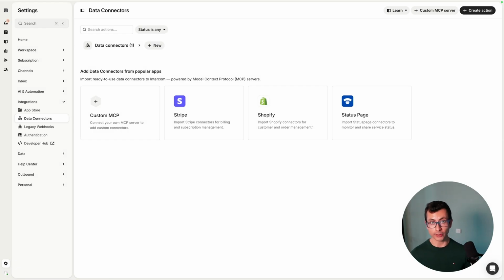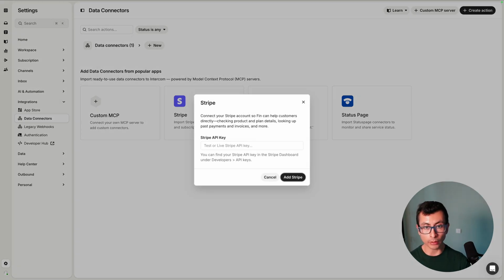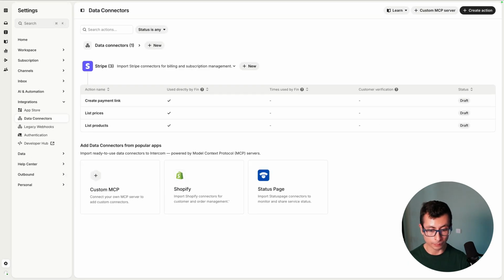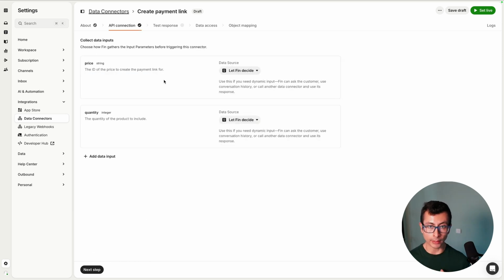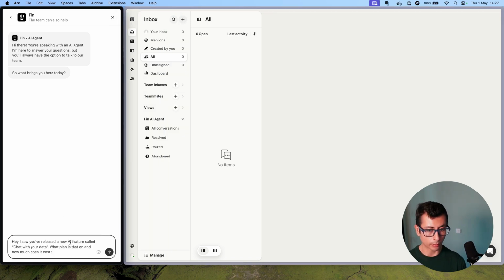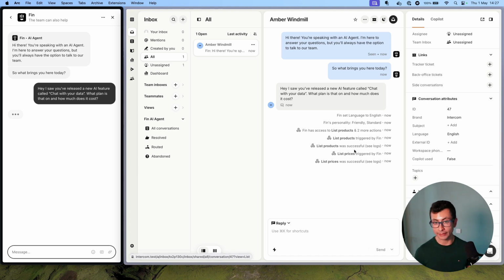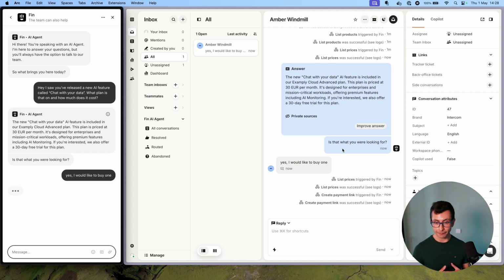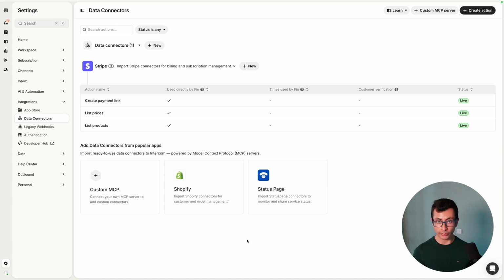Fin AI Agent as MCP Client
Earlier today we shared how Intercom is using MCP to give AI systems like Claude access to real-time customer data from Intercom. Great for teams without access to our helpdesk to benefit from a wealth of customer data.

Product Engineer Luis Alvarez Aguilar has been working on the next step in that journey: making Fin act as an MCP client so it can connect with third-party and internal business tools, access data, and take action for customers.

In this demo, Luis shows how Fin connects to a Stripe MCP server to:

✅ Answer customer pricing questions
✅ Pull product plan details
✅ Generate a live payment link—all inside a conversation

We're still in early stages, but it's exciting to see Fin connecting with external tools through open standards. More to come soon.